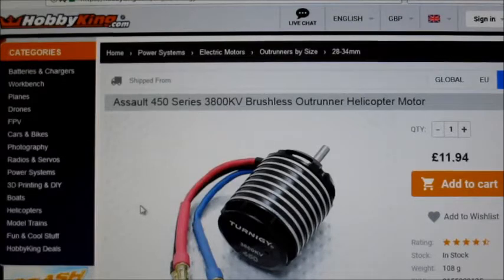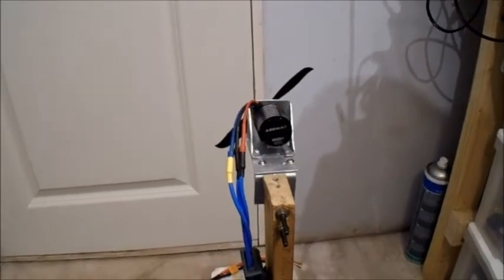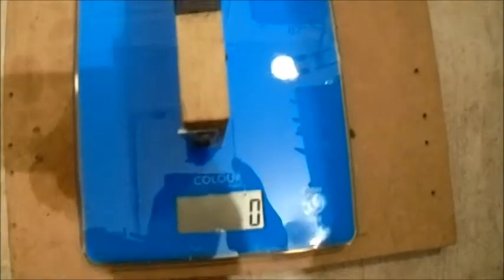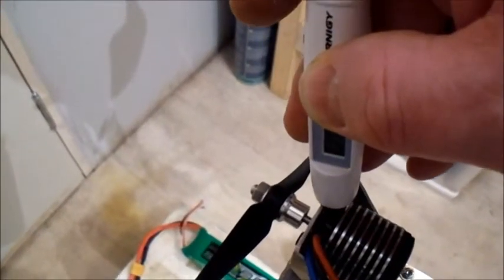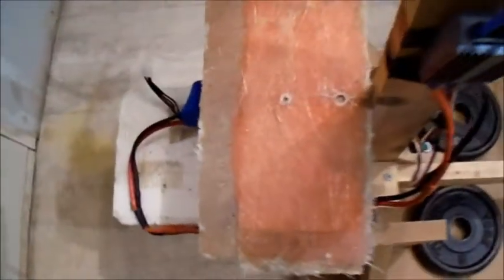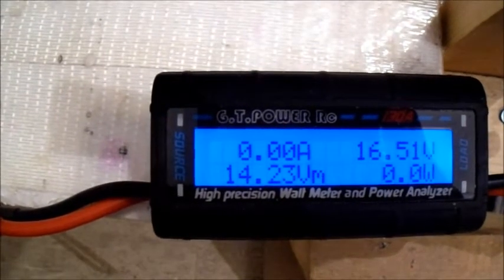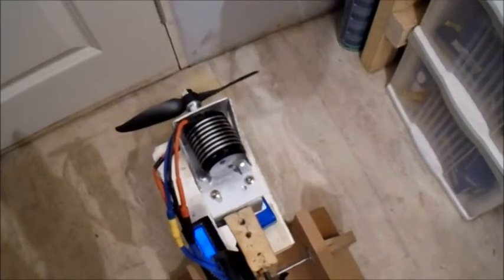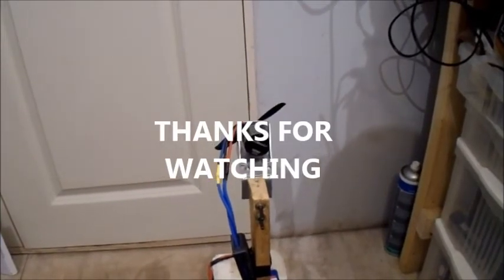Assault 450 3800kv Heli Motor Thrust Test Motor test of the Week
I'm amazed at how much more power this motor seems to be able to take compared to the specs.